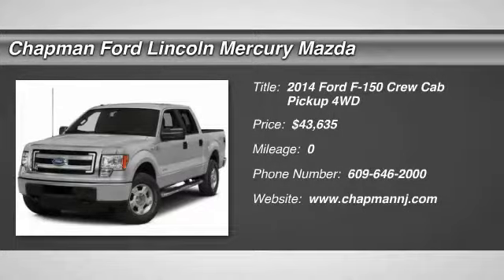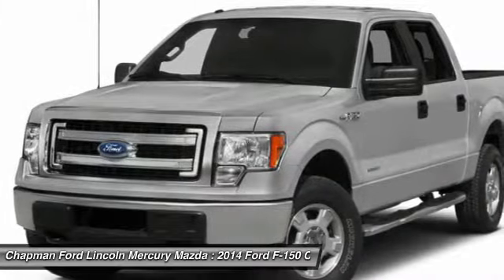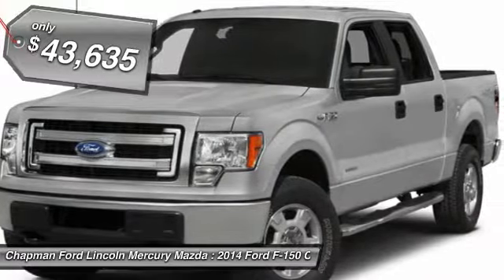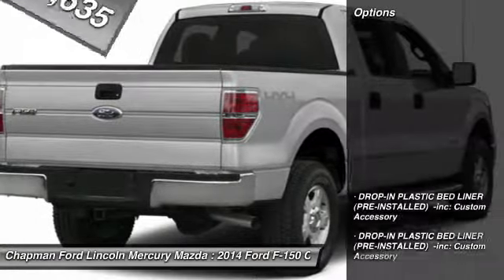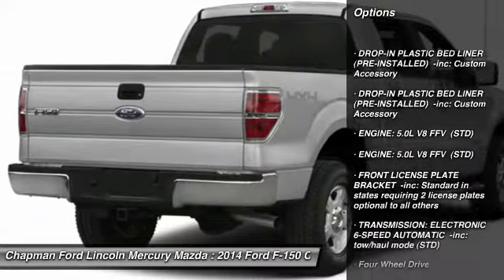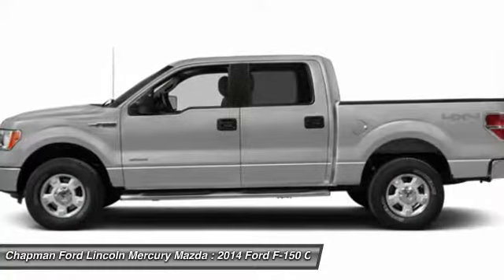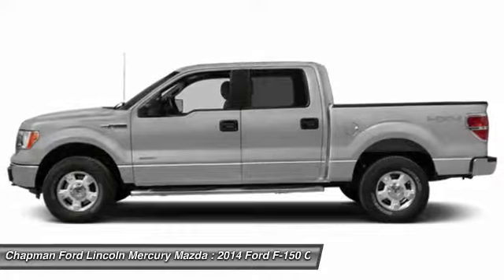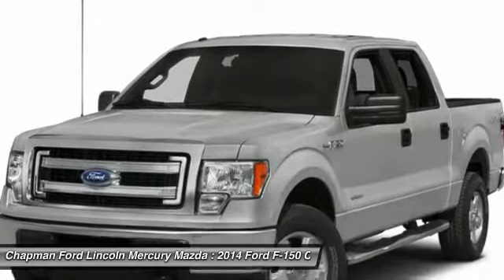2014 FORD F-150 Egg Harbor, NJ FT14130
2014 FORD F-150 Egg Harbor, NJ
Stock# FT14130

Looking for the right car? Today could be your lucky day. With 0 miles, this Tuxedo Black Metallic, 2014 Ford F-150 equipped with Automatic transmission could be yours. Request more information and set up a test drive right away.